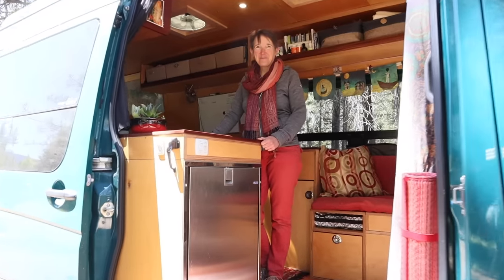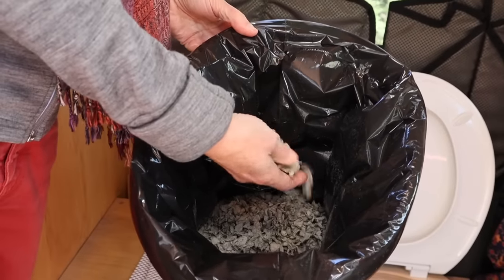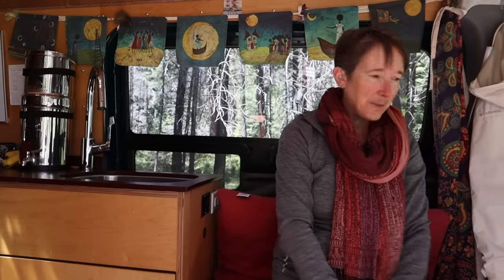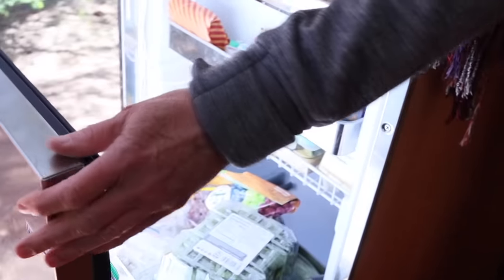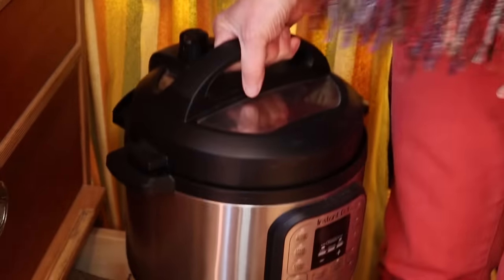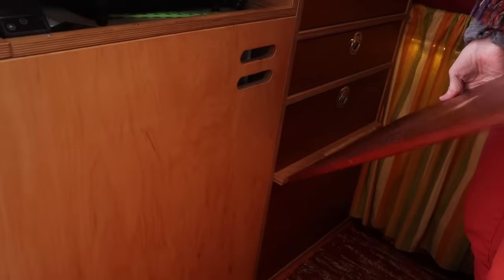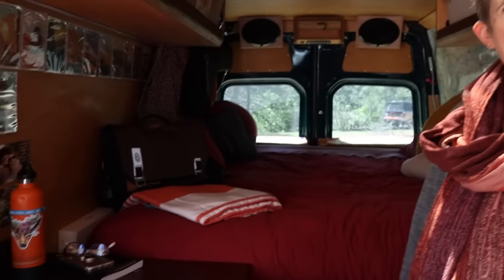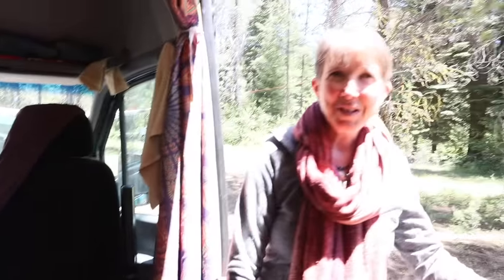Tour of Solo Woman Living in a Stunning Sprinter Van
Today we take a tour of one of the very nicest Sprinter van builds I've ever seen, owned by my good friend Joni. She designed this fantastic van and had helped actually building it, but was involved in every step. It turned out amazing and I'm sure you will love it just like I did! Come and be inspired!

~Power Stations
~12V Batteries
~Portable Solar Panels
~Hard Solar Panels
~Gas and Dual Fuel Generators